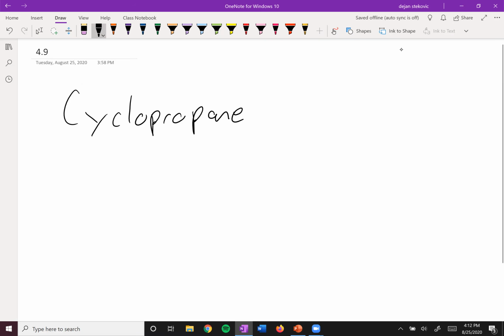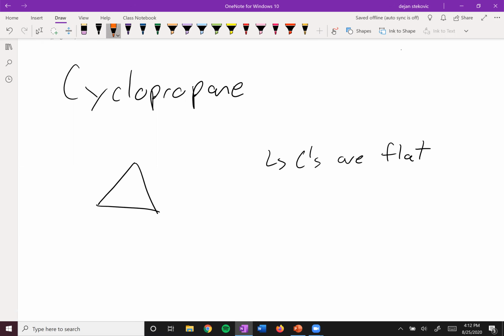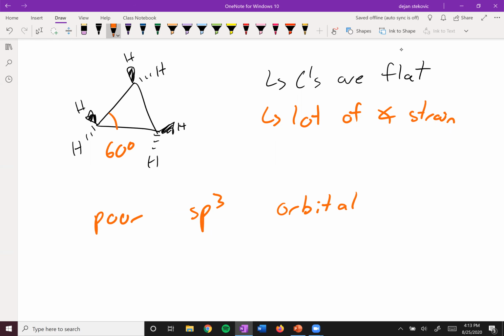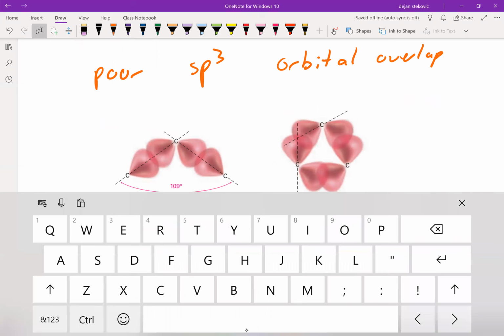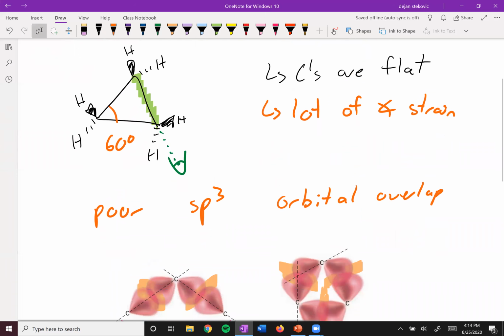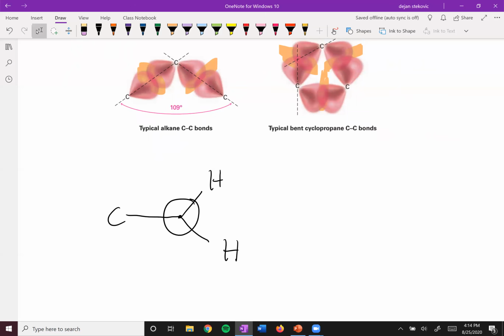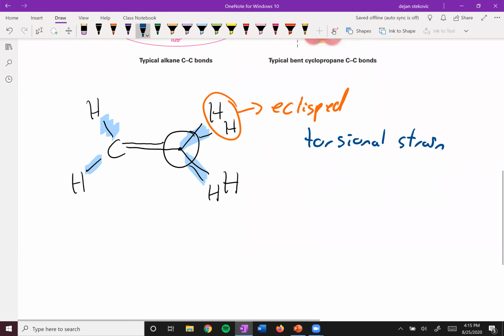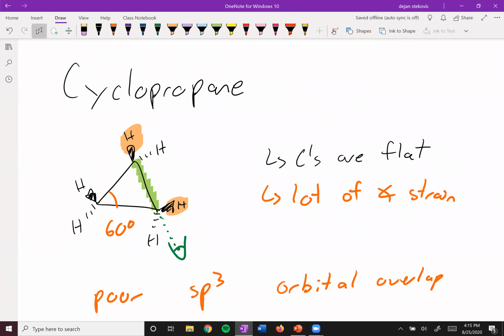CHEM112 2 10 cyclopropane